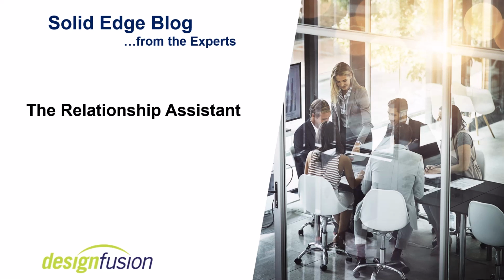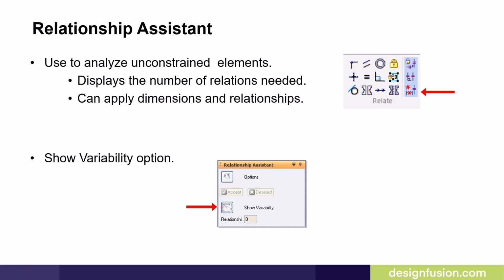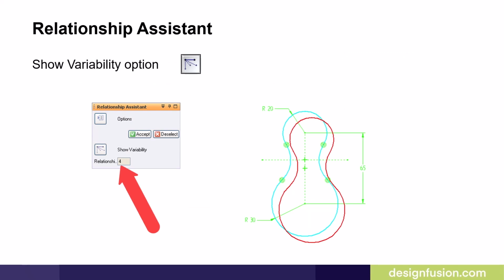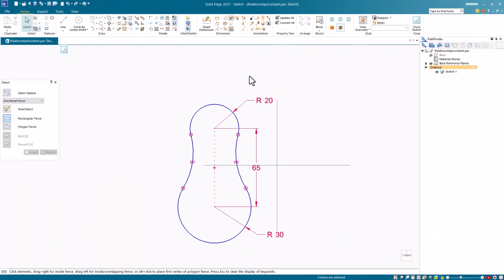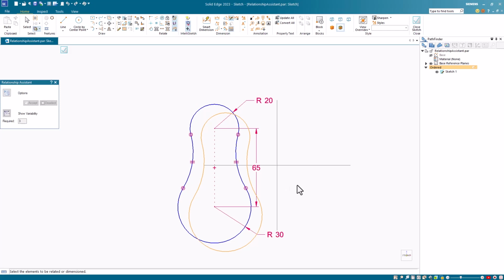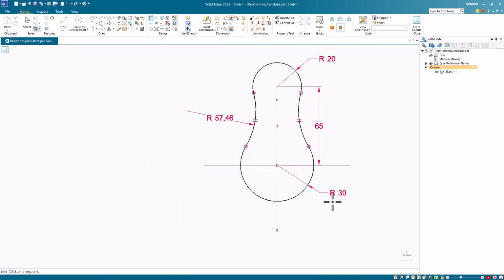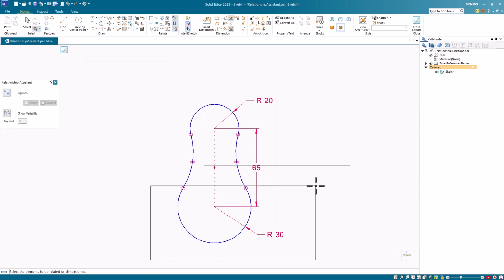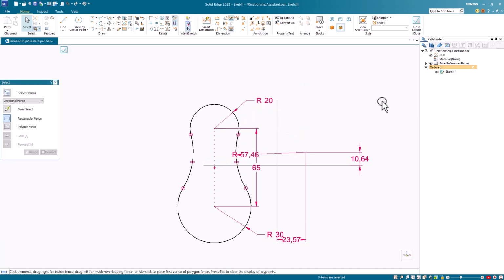Solid Edge Relationship Assistant Tool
Highlighting the Relationship Assistant tool which helps you constrain a sketch or profile.